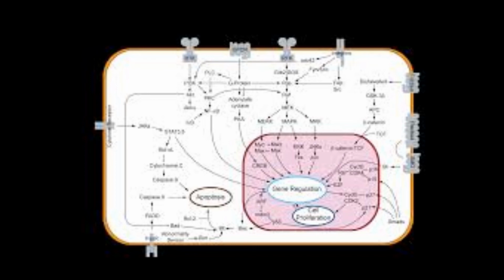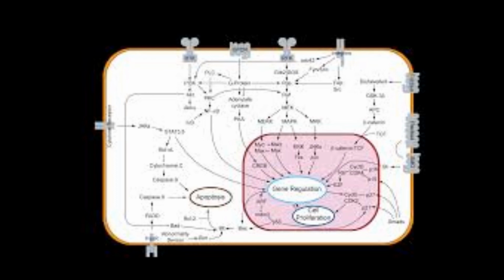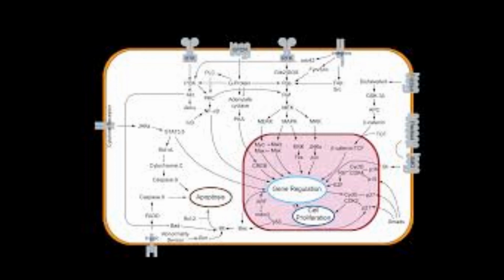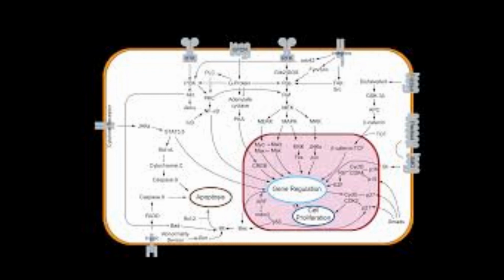General Biology I: Signal Transduction Continued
Many previous lectures were missed, so earlier material can only be reviewed via lecture slides on Moodle.